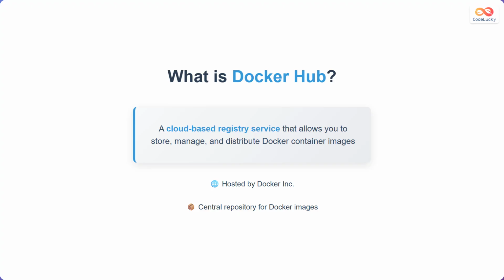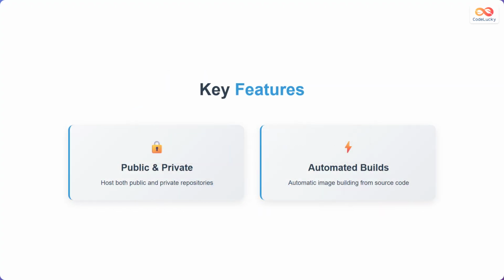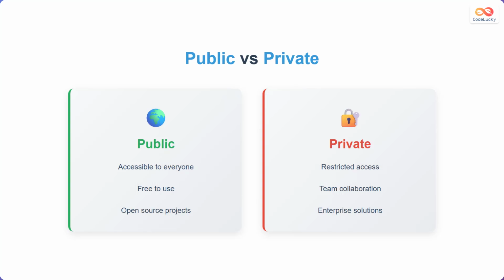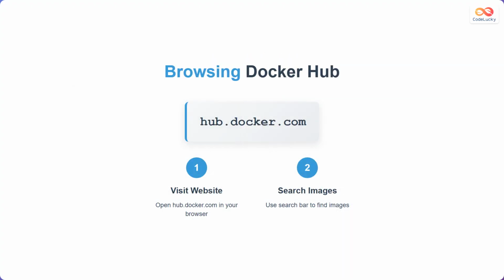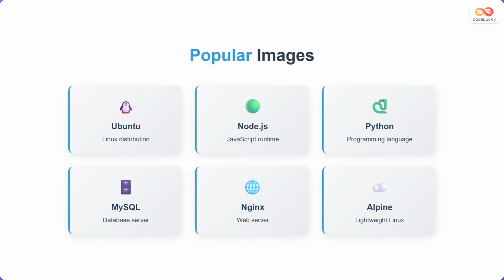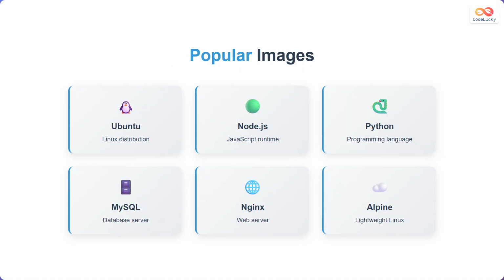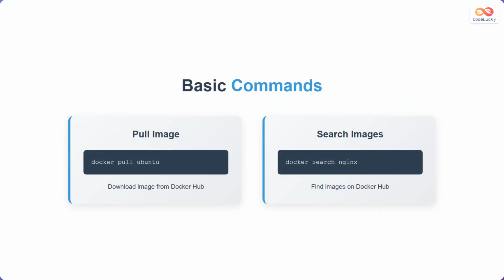Docker Hub Explained: Your Central Hub for Container Images!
Welcome to the world of Docker Hub! 🐳 In this beginner-friendly video, we'll explore what Docker Hub is and why it's essential for anyone working with Docker containers.

We'll break down the basics: Docker Hub is a cloud-based registry service where you can store, manage, and share Docker images. Think of it as a massive library filled with pre-built application components. We'll cover key features like public vs. private repositories, automated builds, and how to browse Docker Hub to find the images you need. 📦

Learn how to use simple commands like `docker pull` and `docker search` to get started. Whether you're a developer, system administrator, or just curious about containerization, this video will give you a solid understanding of Docker Hub and its importance in the Docker ecosystem. By the end, you'll know how to leverage Docker Hub to streamline your development workflow and deploy applications with ease.🚀
Chapters:
00:00 - Docker Hub What is it?
00:14 - What is Docker Hub?
00:36 - Docker Hub Key Features
00:59 - Public vs Private
01:21 - Browsing Docker Hub
01:34 - Popular Docker Images
01:56 - Basic Docker Hub Commands
02:24 - Summary
02:45 - Outro